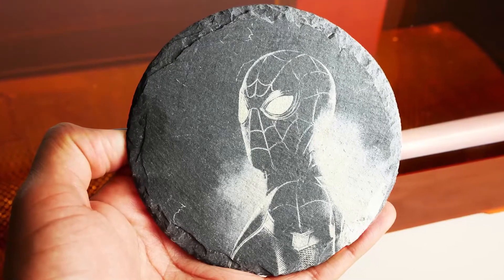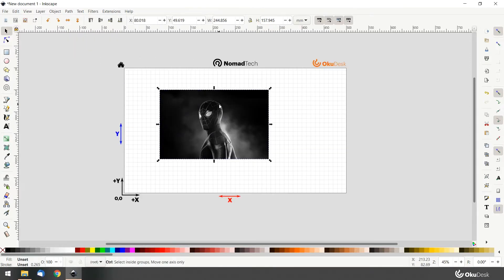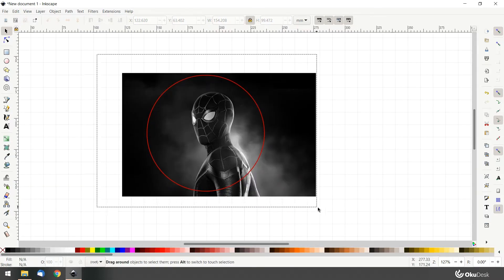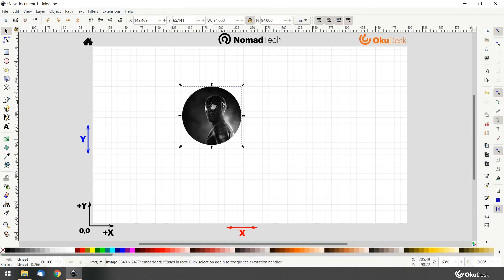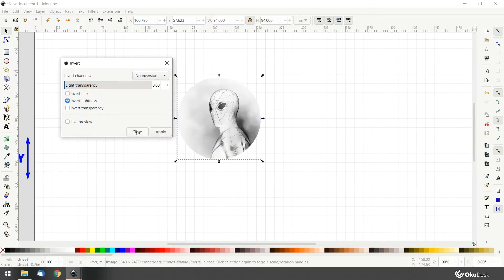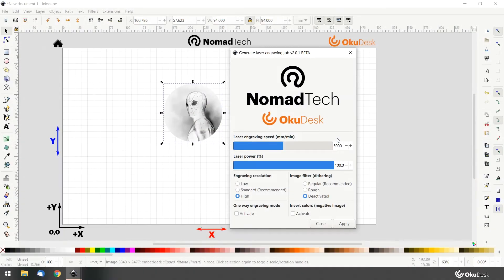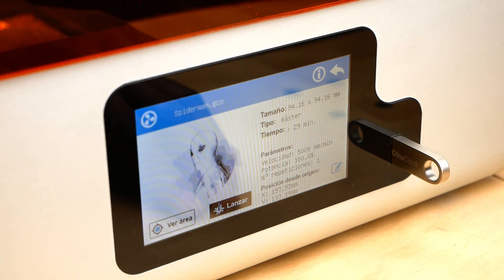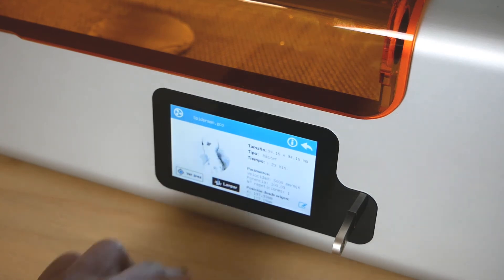TUTORIAL: Engraving a picture on Slate with OKU Desk and Inkscape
Learn step by step how to engrave any picture on a piece of Slate with the OKU Desk and Inkscape.

00:00 Introduction.
00:21 Creating your project from a picture on Inkscape.
02:57 Generating Gcode for the OKU Desk.
03:53 Load your designs to the OKU Desk.
04:10 Check the working area on the OKU Desk.

Would you like to see the machine in person and test it with any material?